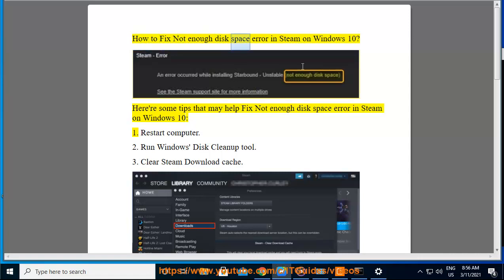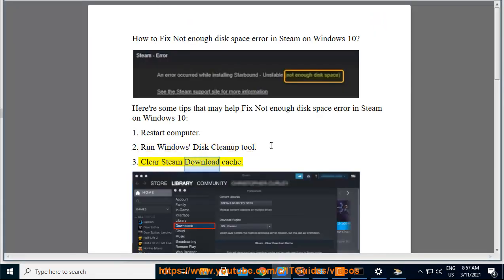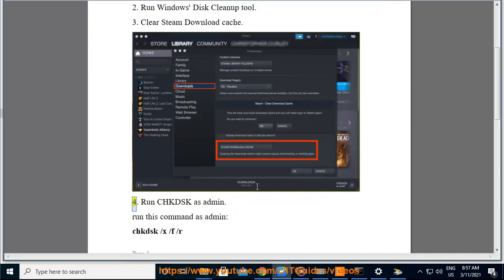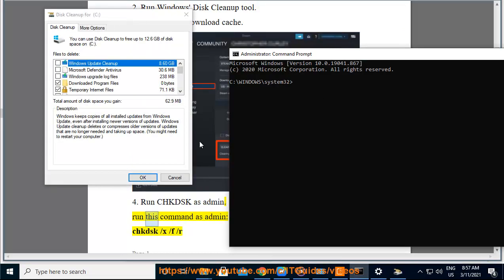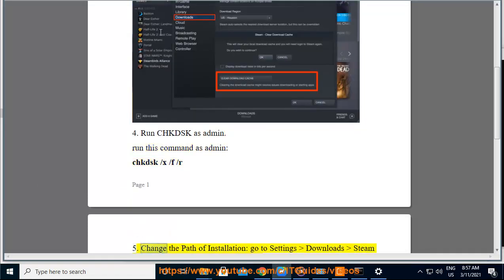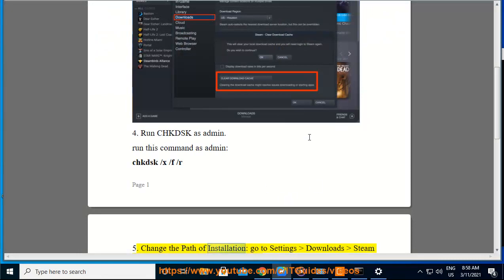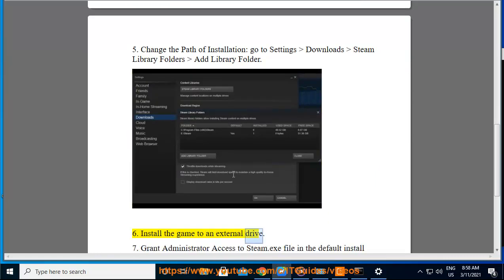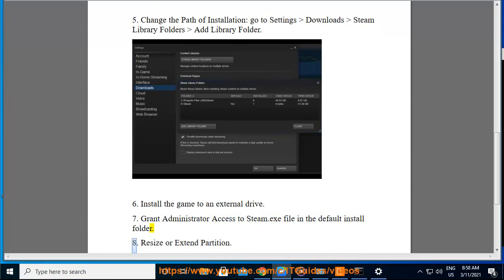Fix Not enough disk space error in Steam on Windows 10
Here's how to Fix Not enough disk space error in Steam on Windows 10.